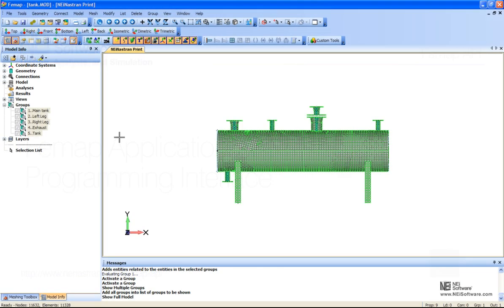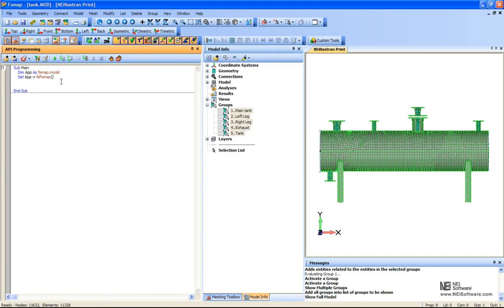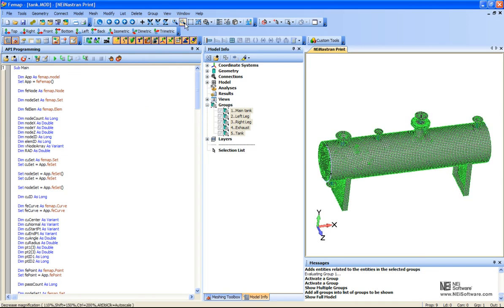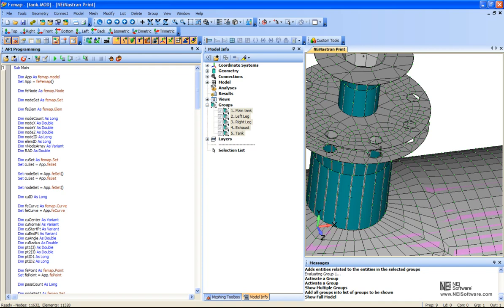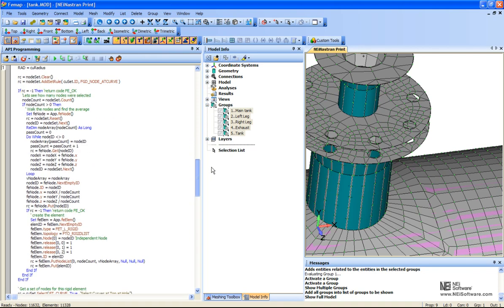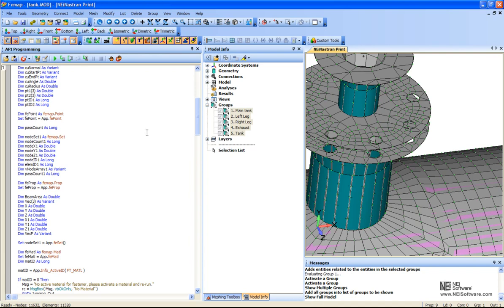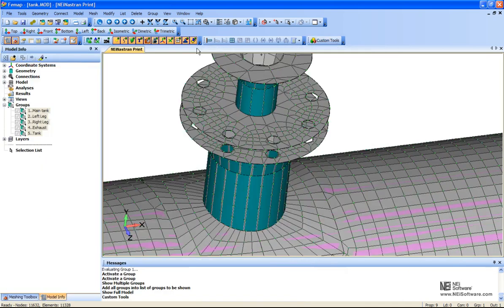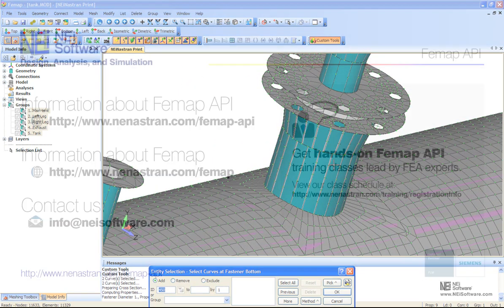NEi Software - Femap API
If you are interested in learning more about the Femap API, NEi Software offers a class on the subject: